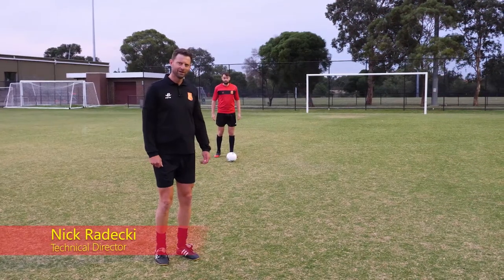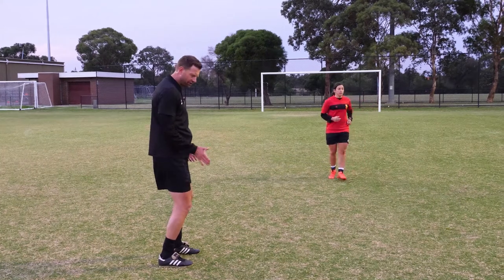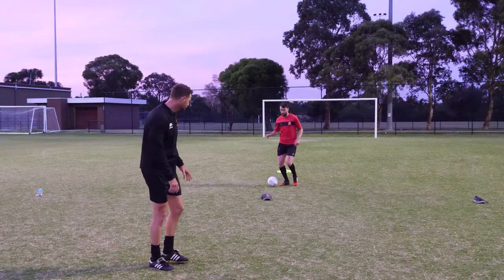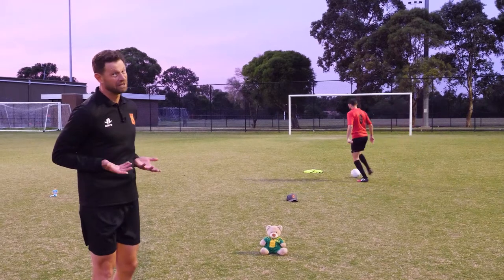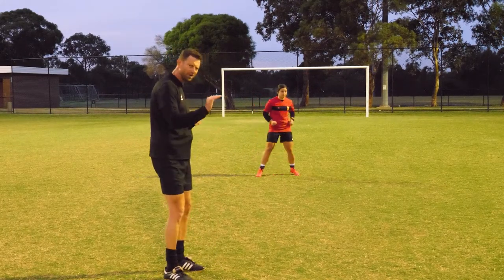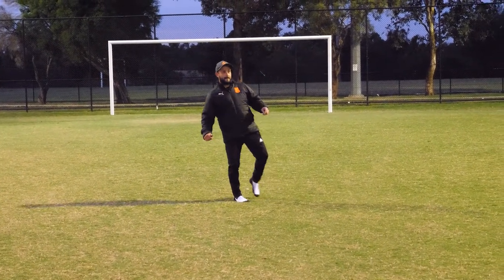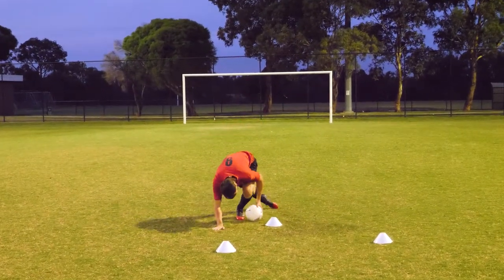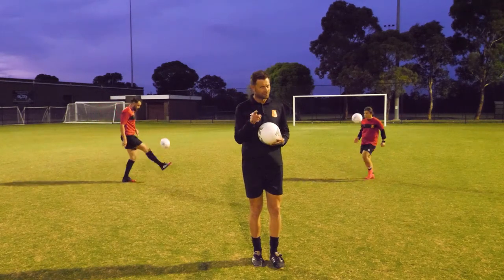⚽ LIONS PLAY ANYWHERE - EPISODE 3 ⚽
The response to the Lions Play Anywhere training sessions has been fantastic. With over 3000 views on Facebook for Episode 1 and 2 it's great to know so many players and parents are enjoying the sessions and more importantly staying active.

The feedback has been great and we love seeing the photos and videos you are sharing with us 🎉

As a club we want to continue to provide our players and community with the opportunity to participate in fun football activities in order to stay healthy and develop their football skills. With that said we are pleased to release Episode 3 with more skills and drills for players to work on.

Episode 3 like the previous episodes has the same structure with new activities to complete for each of the four core skills.

And remember to share your videos and photos using lionsplayanywhere and TeamApp.

⚽ TOGETHER WE ARE PRESTON